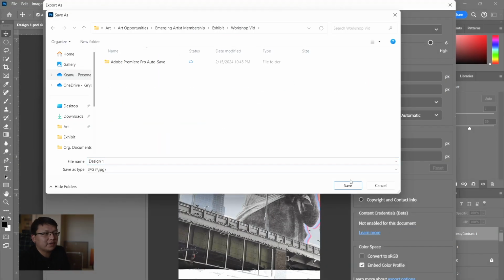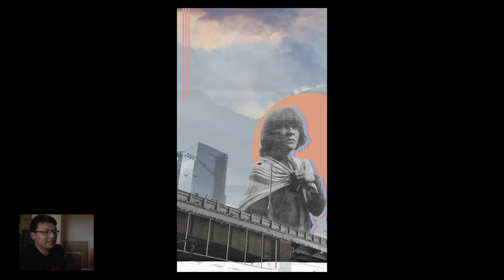Emerging Artist: Keanu Jones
Intersecting Lifetimes by Keanu Jones
March 19 - March 29, 2024
Reception: March 22, 5-7pm

Join Keanu Jones, an Emerging Artist from Strata Gallery, in an exclusive online workshop where he unveils the secrets behind his unique digital collages using Adobe Photoshop. Dive into Keanu's artistic journey, where design, mixed-media, and color converge to create artworks that blend the past with the present. In this comprehensive session, Keanu will teach viewers how to blend textures, play with gradients, and incorporate geometric patterns to open portals between times and explore Indigenous representation in contemporary life. To learn more about Keanu Jones' upcoming solo-exhibition at Strata Gallery, please read below or visit us

Strata Gallery presents "Intersecting Lifetimes" by Albuquerque-based Emerging Artist Member Keanu Jones (Diné). This exhibition is on view March 19 through March 29, with a special reception on March 22nd from 5:00 - 7:00pm.

Emerging Artist Keanu Jones examines the intersectionalities of lifetimes through his exploration of photographs, textures, and time in his digital collages. Through his artwork, Jones aims to display the collisions from past moments to the present. Jones' art practice is a form of healing, expressing pain, beauty and the complexities of life.

Keanu Jones stated, "I'm honored to have my first solo show as an Emerging Artist Member. My work explores the intersections of lifetimes through all forms of media. Through my diverse body of work, I aim to provide an experience that allows viewers to have a new understanding of contemporary identity."

Keanu Jones (Diné/Navajo) is Mexican People Clan born for Big Water Clan and is originally from Grand Falls, Arizona. He graduated from Navajo Technical University with a BFA in Creative Writing and New Media. He is currently based in Albuquerque, New Mexico. This is his first solo show in New Mexico.

Strata Gallery is open from 11am - 5pm, Tuesday – Saturday. For more information about Strata, the current exhibit, and the future schedule of events, please visit the Strata Gallery website, Instagram, or Facebook.

Emerging Artist Program:
This project is supported in part by New Mexico Arts, a division of the Department of Cultural Affairs, and by the National Endowment for the Arts.